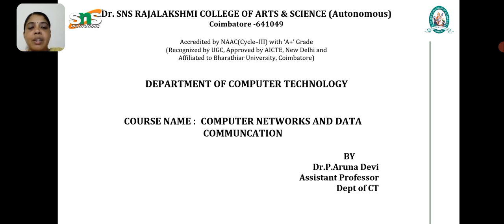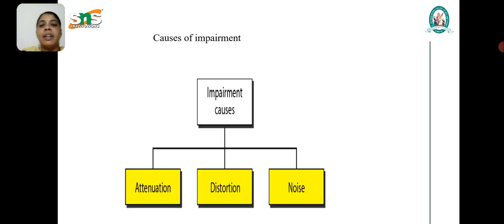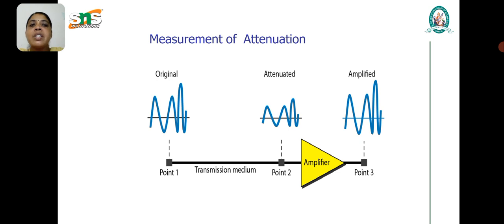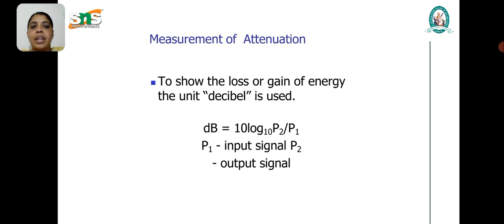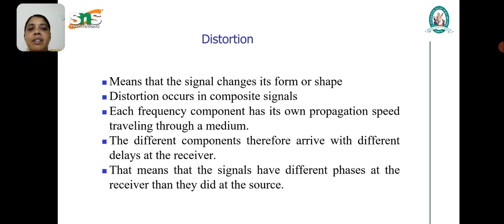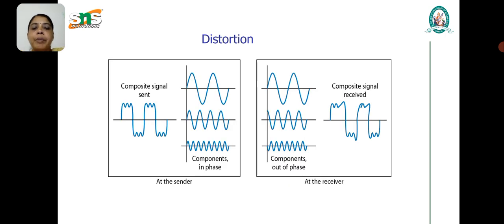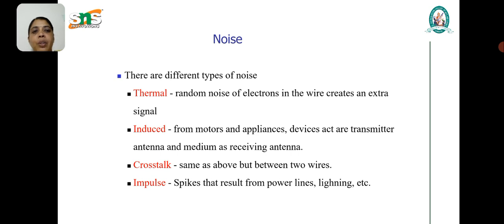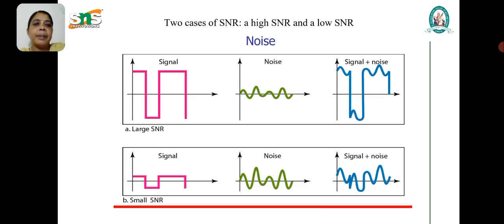Dr.P.Aruna Devi-Transmission Impairments- DRSNSRCAS